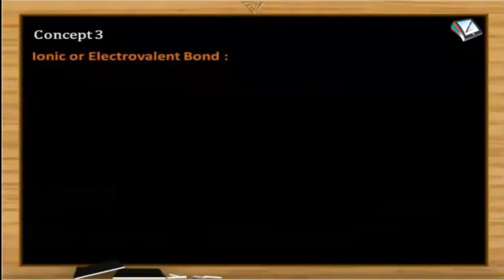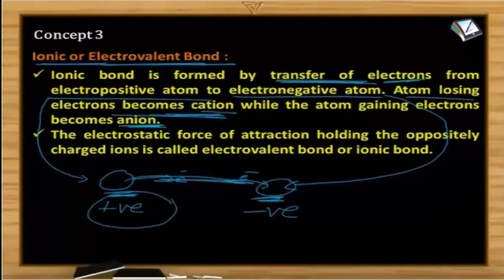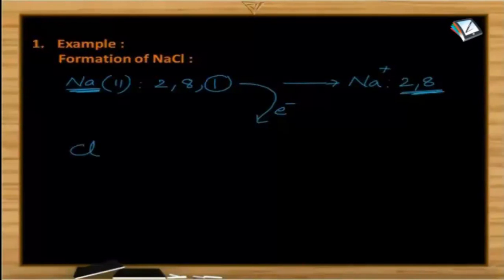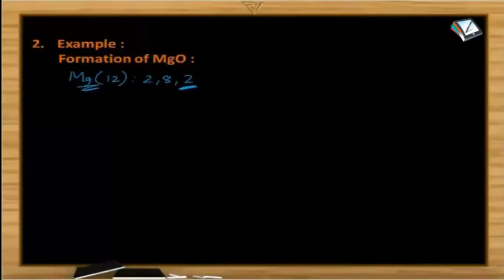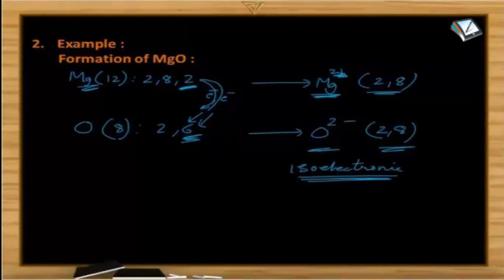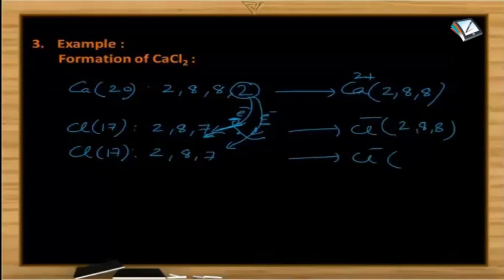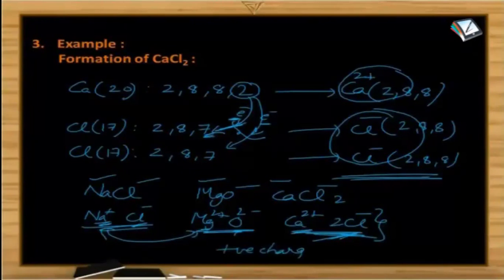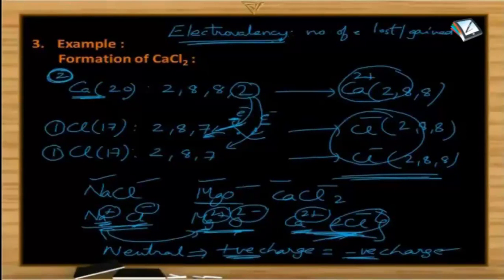ionic bond formation english chemical bonding neet chemistry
neet chemistry
english chemical bonding
ionic bond formation